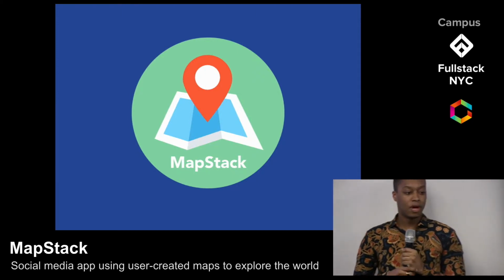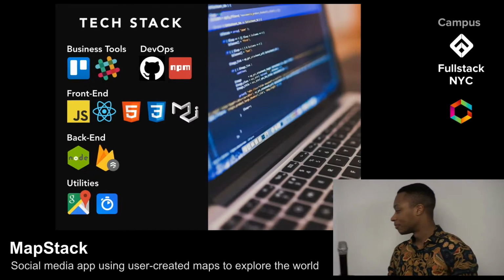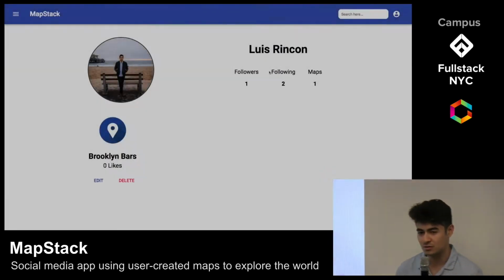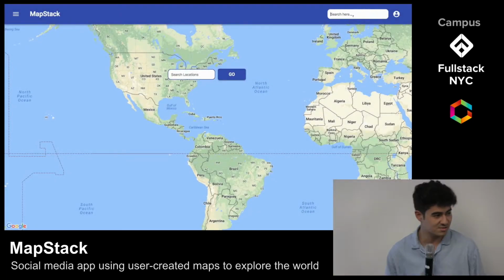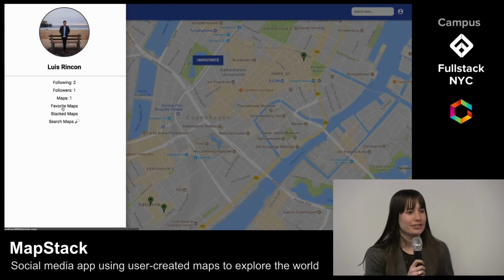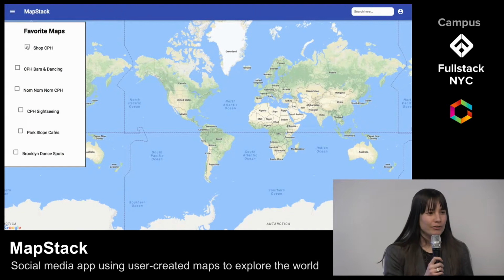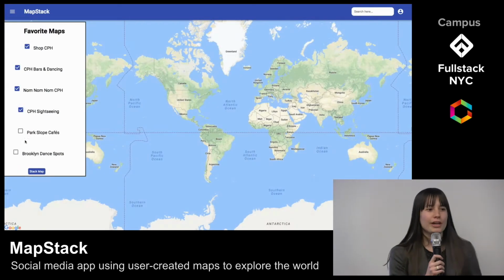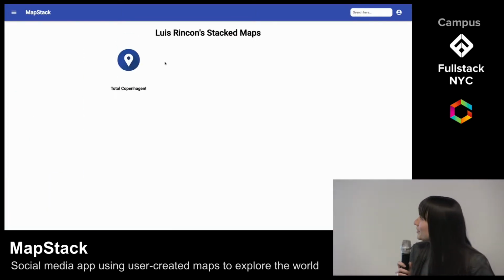MapStack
A social media app that allows users to create, follow and stack maps on one another to curate a perfect collection of places to explore in their own neighborhood or halfway around the globe. It uses HTML, CSS, Google Maps API, Node.js, React and Firebase.

Team Members: Christopher McIntosh, Daniel Ryan, Noelle Laureano, Luis Rincon